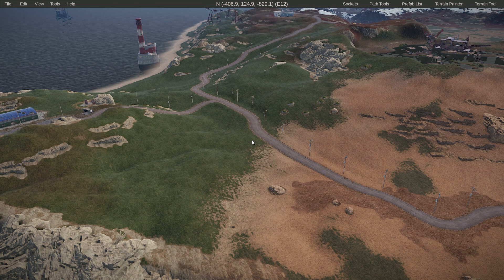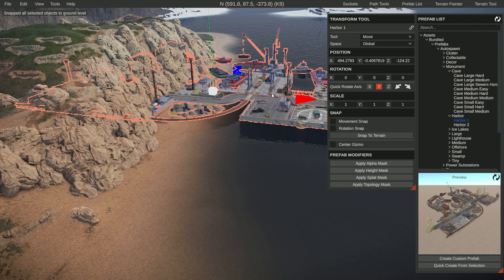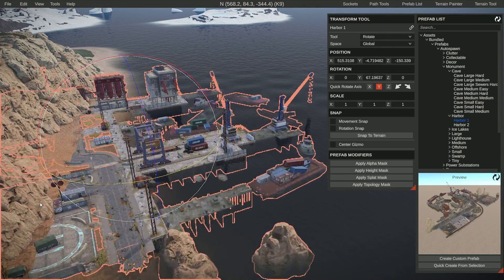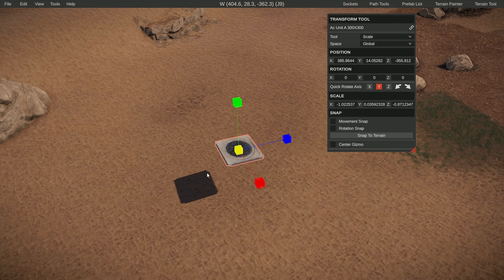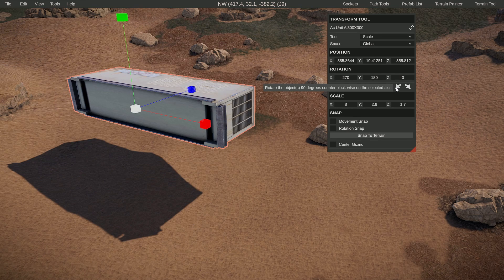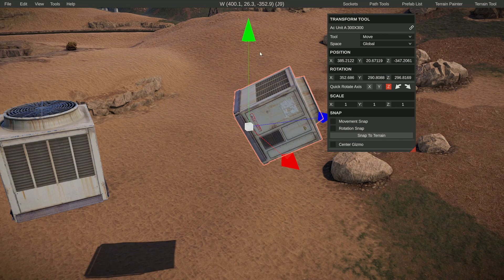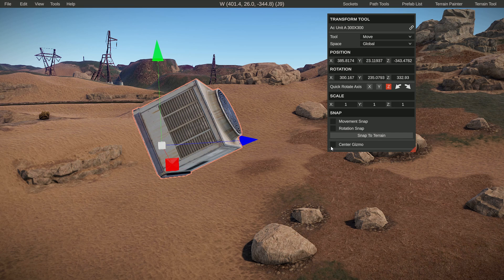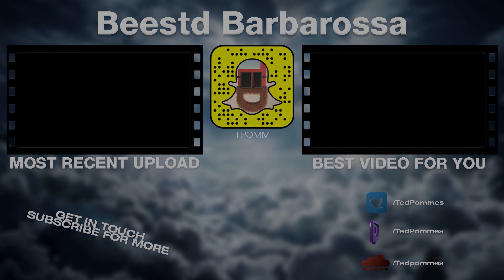Rust - Rust Edit Prefabs Basics Tutorial (Rust Edit Course)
In this video we look the basics of working with prefabs.  Next video we are going to make roads and rivers. Working up to all the fun stuff, but we got to do the basics first.